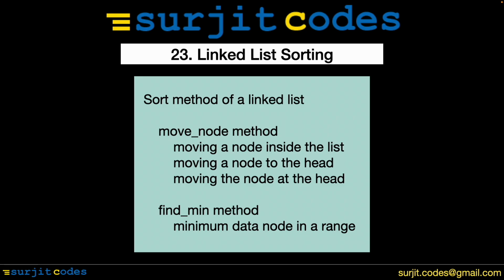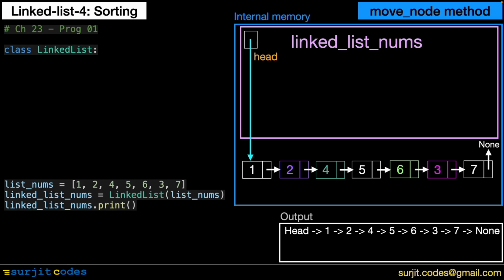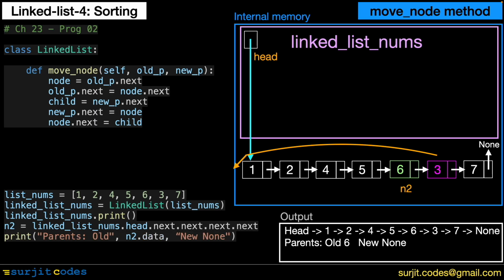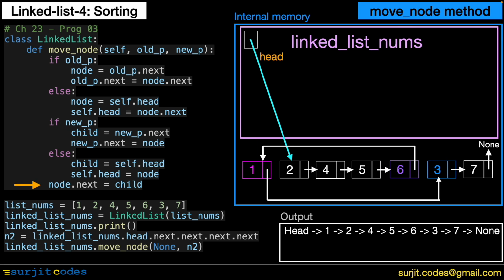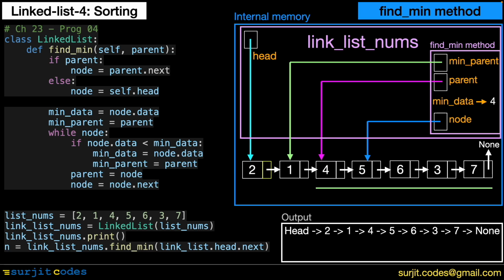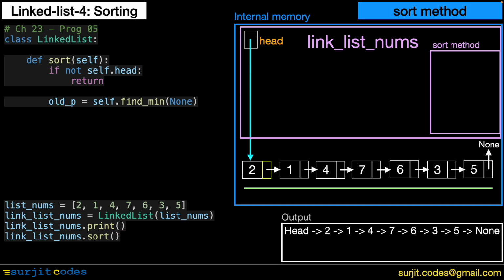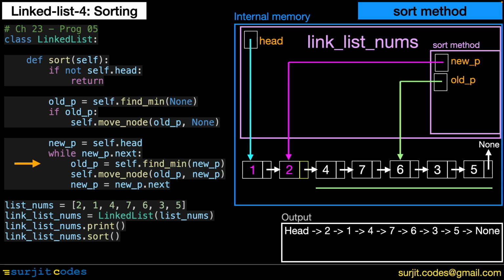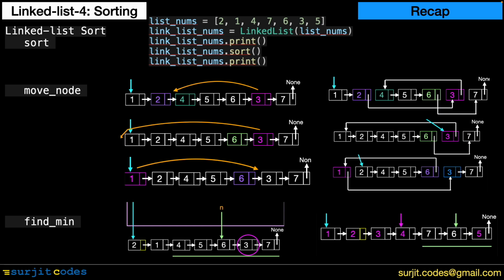Linked-list Sorting | Classes | Programming | Python via Examples #23